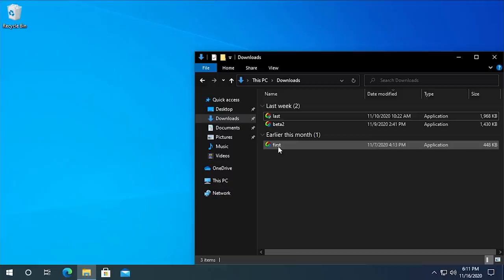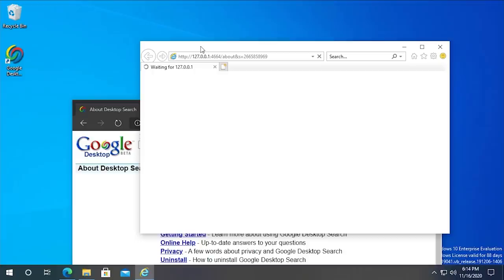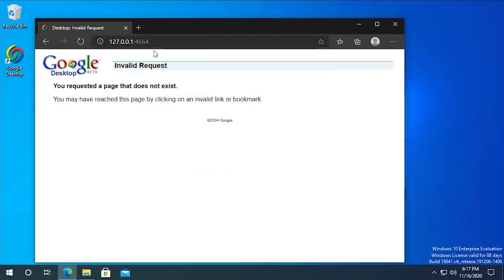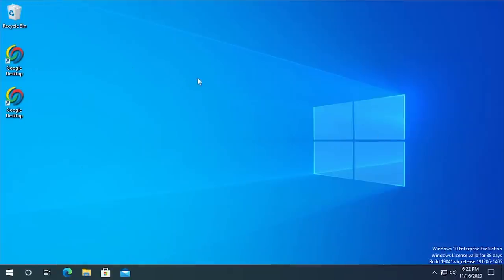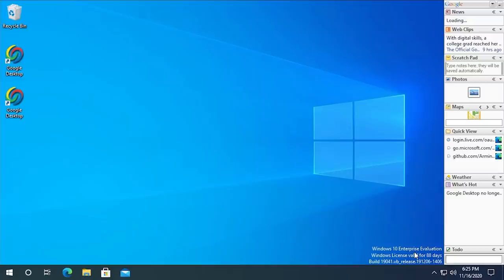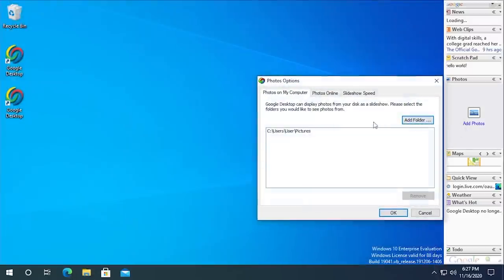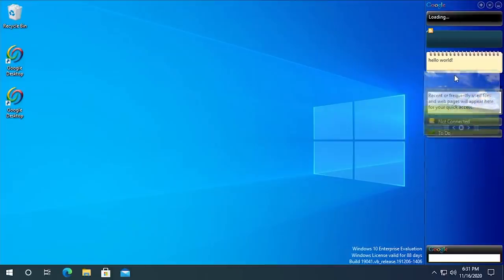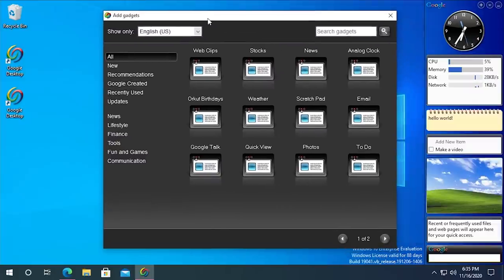Running Google Desktop on Windows 10?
In today's tech experiment, we try and run 3 versions of Google Desktop on Windows 10. Will it work? Let's find out!